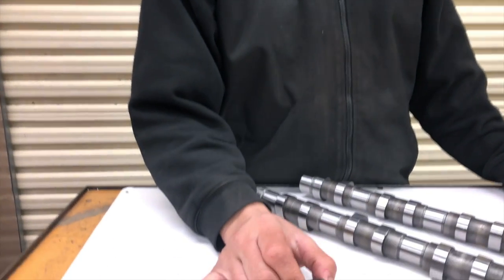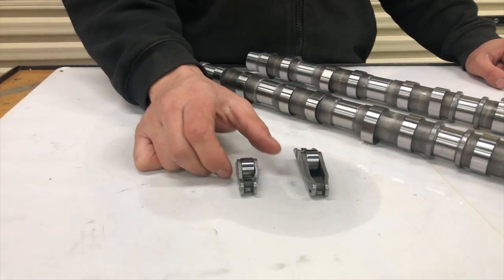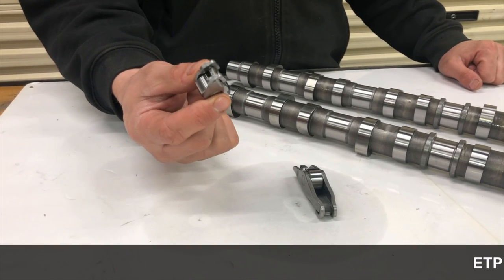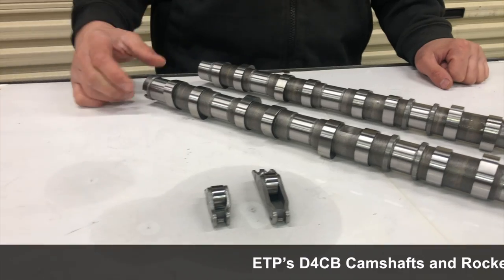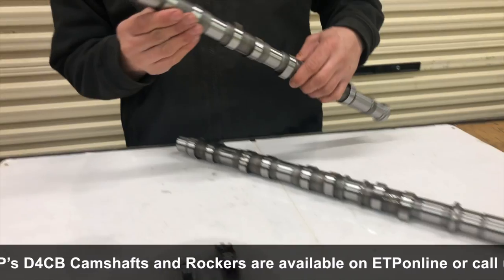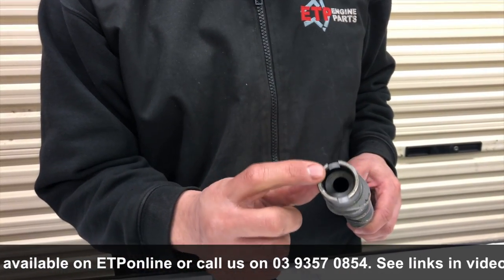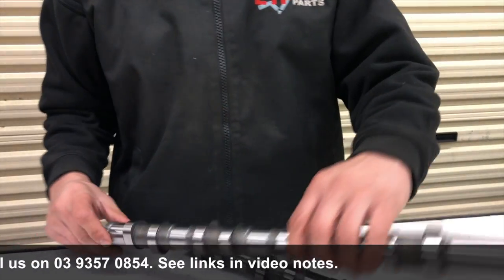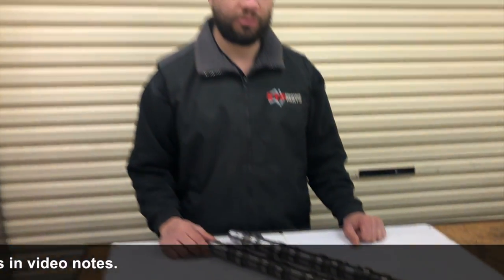ETPonline Video 10 D4CB Camshaft and Rockers July 2018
ETP's D4CB Camshafts and Rockers fit Hyundai 2.5L Petrol iLoad and Sorento. ETP also stock the VGT Cylinder head. All these parts are avaliable at ETPonline.